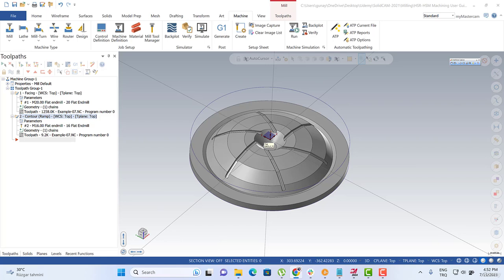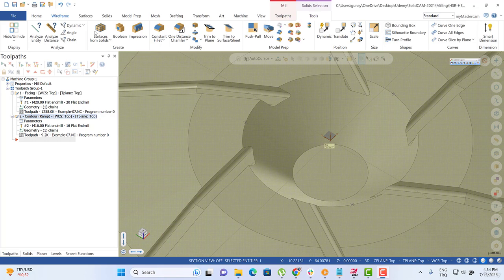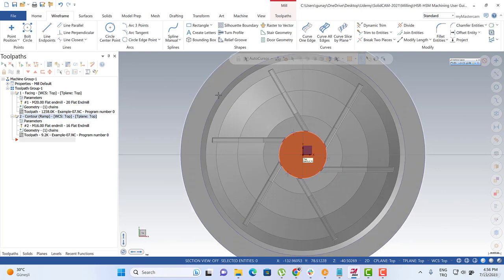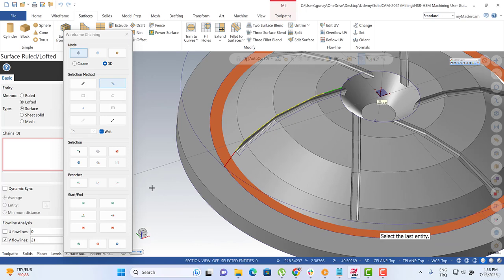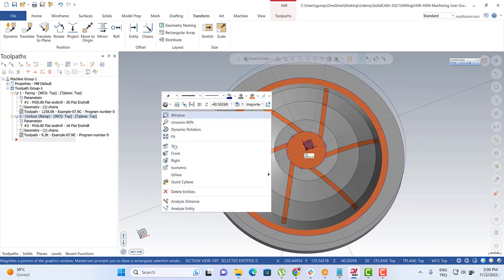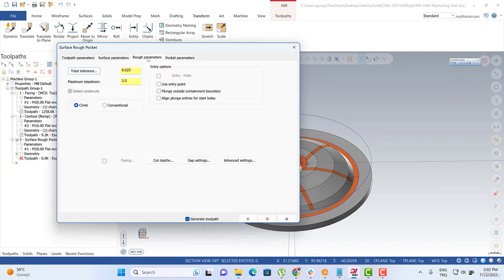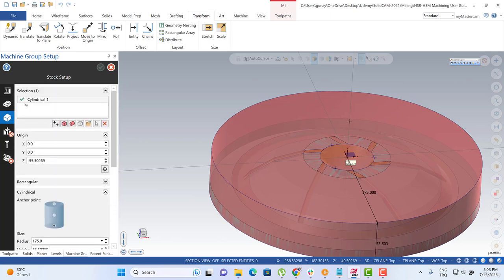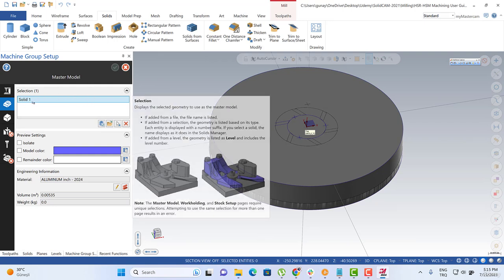CNC Milling Programming with MasterCam Part.61 - 3 Axis Example 9 - Rough Pocket Toolpath